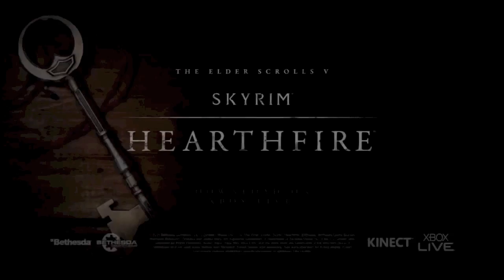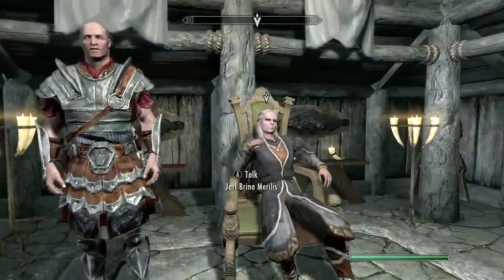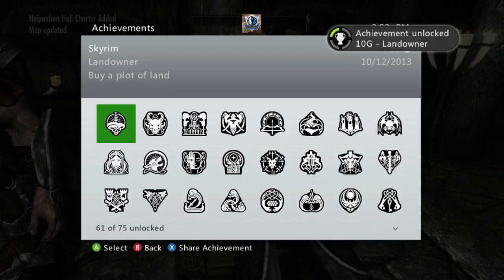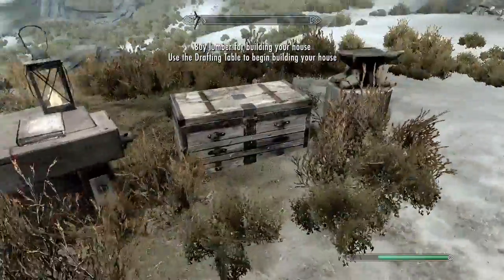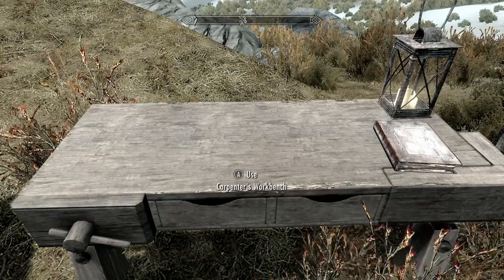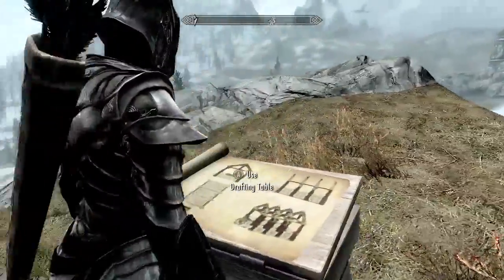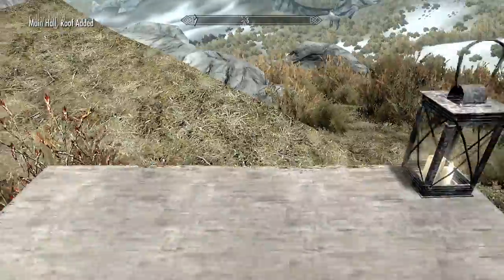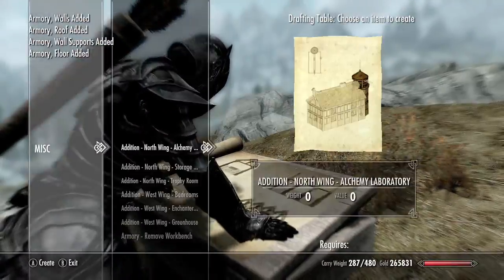The Elder Scrolls V: Skyrim - Hearthfire - Master Architect (Part 1)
Landowner - Buy a plot of land.
Architect - Build three wings on a house.
Land Baron - Buy three plots of land.
Master Architect - Build three houses.